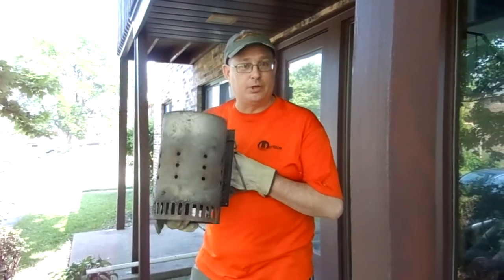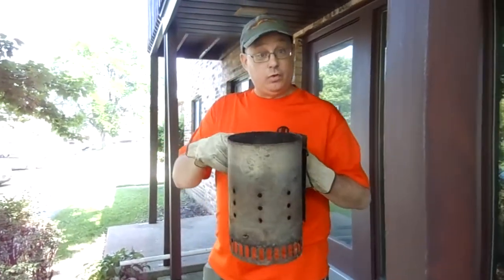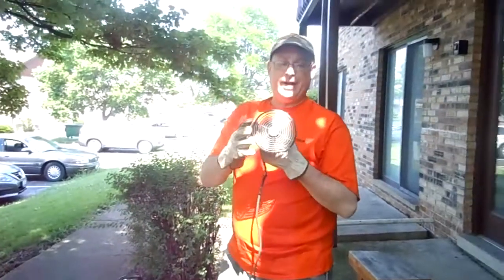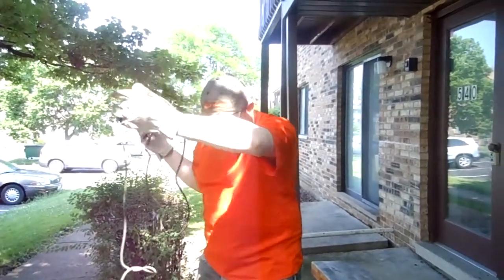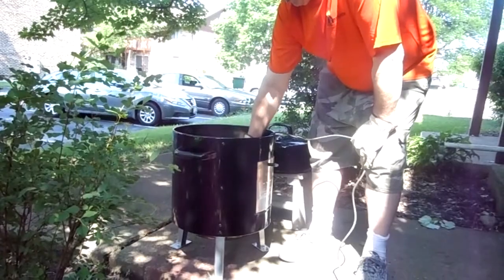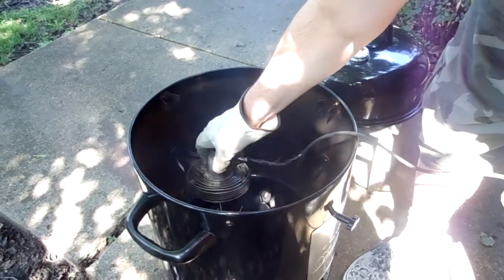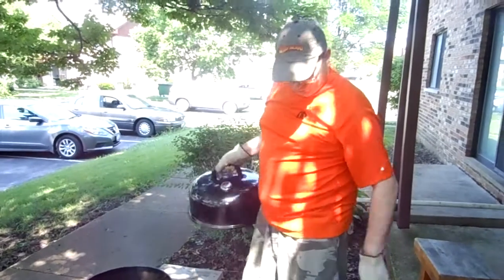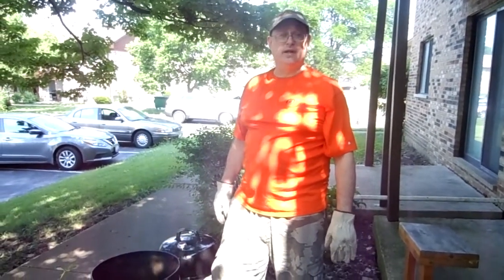BBQ tips - using a FAN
petey likes bbq
bbq likes fire
fire likes oxygen

enjoy summer time , bbq responsibly .  lets stick to classic rock / heavy metal and leave the crappy pop off where it belongs .